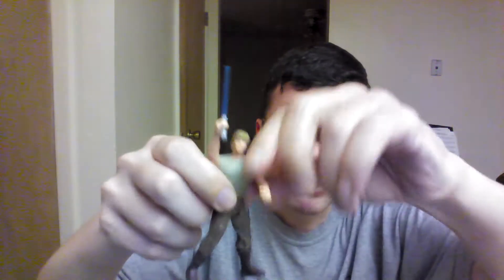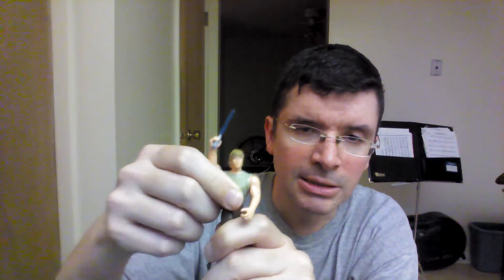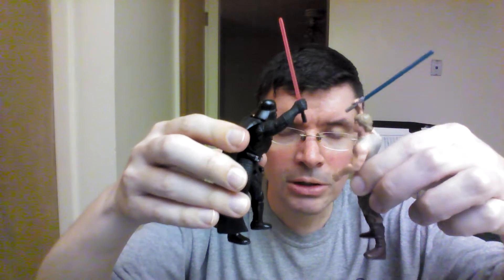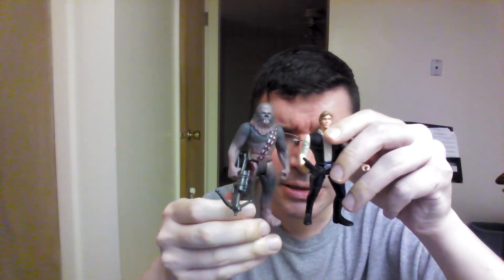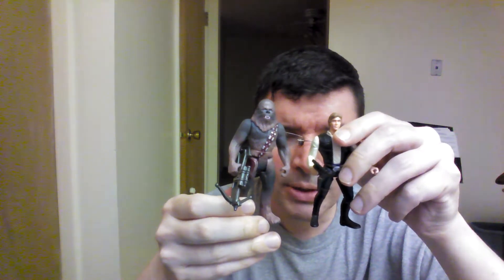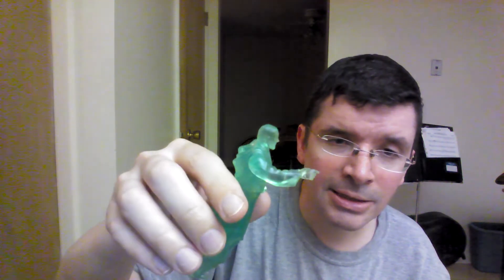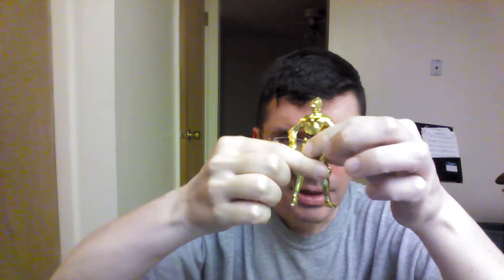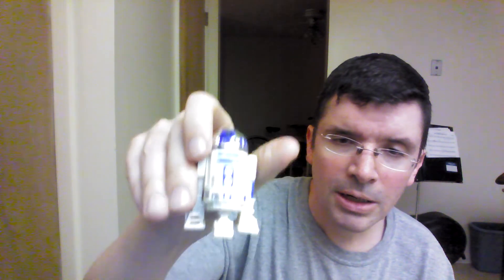Review: My entire, bad collection of '90s Star Wars action figures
Who doesn't love Power of the Force 2? Besides everybody, that is.